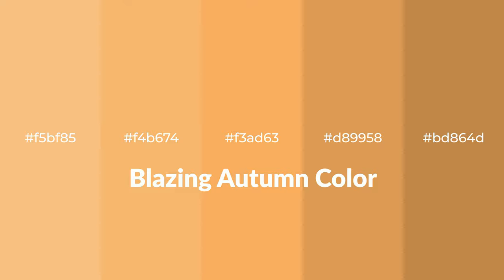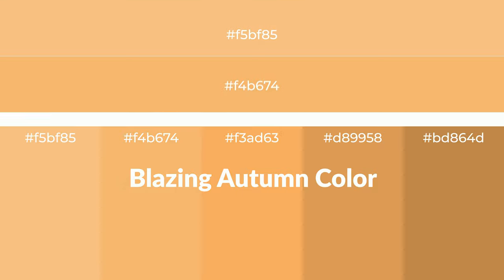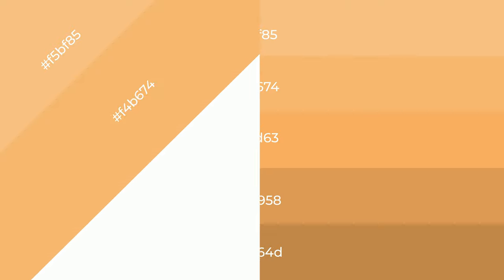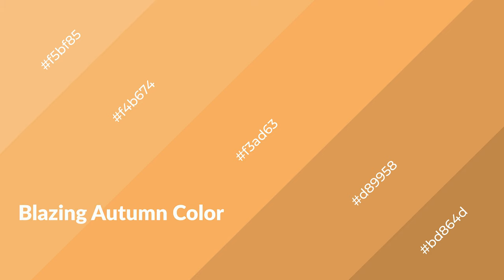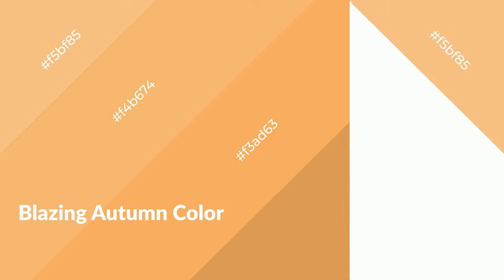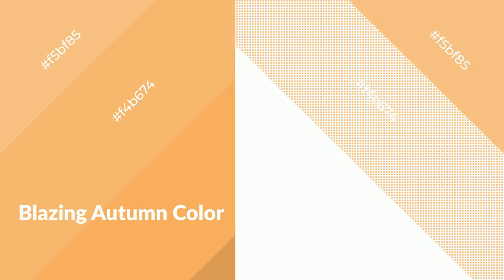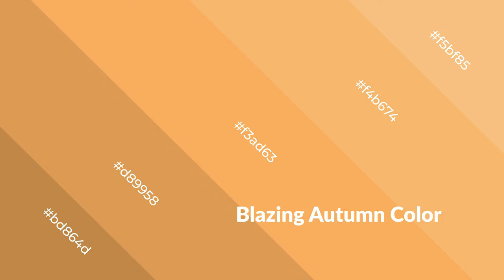Shades & Tints of Blazing Autumn color f3ad63 A Warm Brown color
Shades of Blazing Autumn color f3ad63 Warm Shades of Blazing Autumn color with Brown hue for your project!

Shades
Hex d89958

Tints
Hex f4b674

Blazing Autumn is a warm color, and it emits cozier and active emotion. Warm colors are symbols of warmth, fire, heat, and sunshine. It also evokes joy, passion, love, and even anger emotions. You can see them used in Restaurants and Gyms.